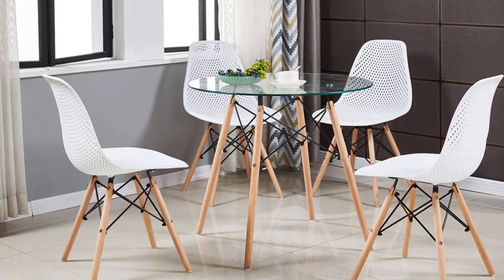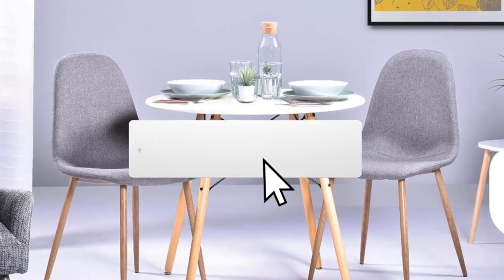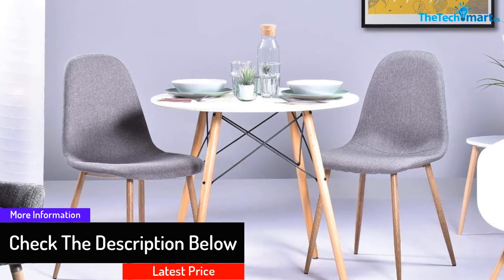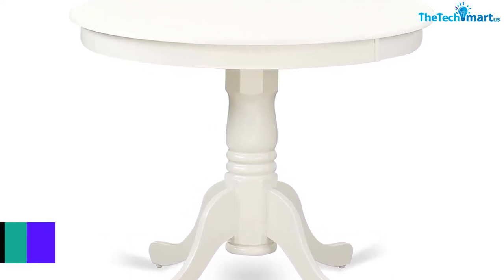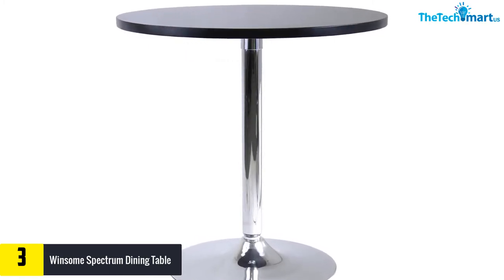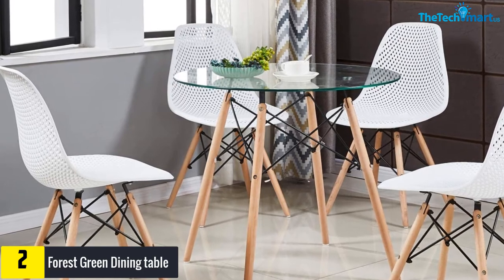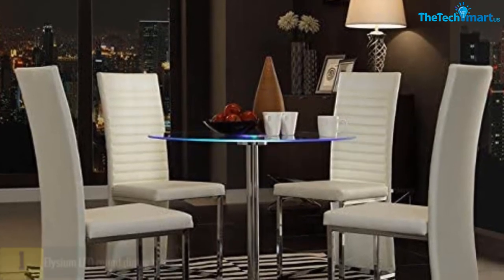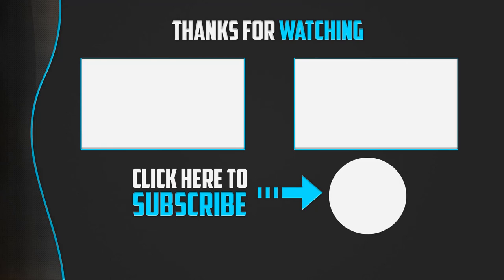Top 5 Best Round Dining Tables 2024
▶️  In This video We recommended the top 5 Best Round Dining Tables

▶️ 5.   Gubi Round Dining Table

▶️ 4.   East West Furniture Round Table

▶️ 3.   Winsome Spectrum Dining Table

▶️ 2.   Forest Green Dining table

▶️ 1.   Elysium LED round dining table

Are you Searching for Best Round Dining Tables? So now you are in the right place for getting the valuable info on Round Dining Tables.

In this video we short listed the top 5 Best Round Dining Tables on the market in 2020. We made this list based on our

We have tested each Round Dining Tables and tried to include an in-depth information of Round Dining Tables in our Video which will be enough to fulfill all of your needs. We recommended The Top 5  Best Round Dining Tables In this video. All of them are maintain the quality. If you want to buy Best Round Dining Tables, we think this list will be very helpful to you.

We hope you like the  Best Round Dining Tables we select for this year.

If you have any questions related to the  Best Round Dining Tables which are listed here, please leave a comment down below and we will get back to you as soon as possible.

Best Round Dining Tables,Round Dining Tables,Dining Tables,Round Dining Tables,Best Round Dining Tables,Best Round Dining Tables (2020),5 Best Round Dining Tables (2020),Top 5 Best Round Dining Tables (2020)